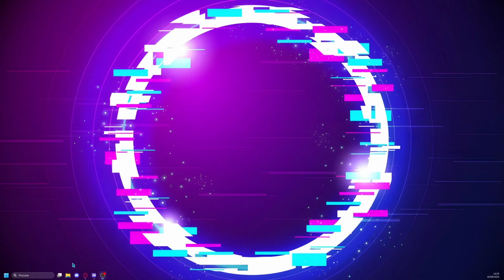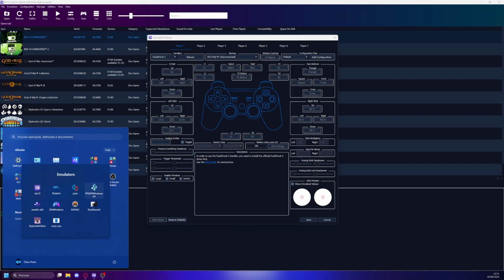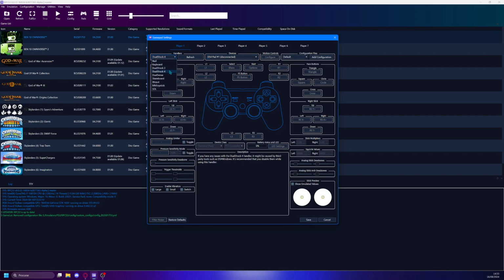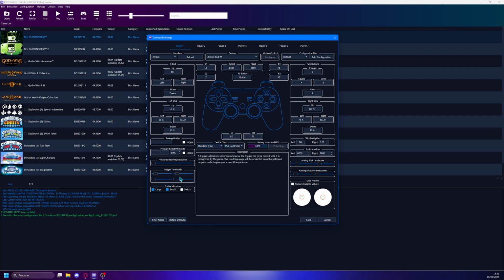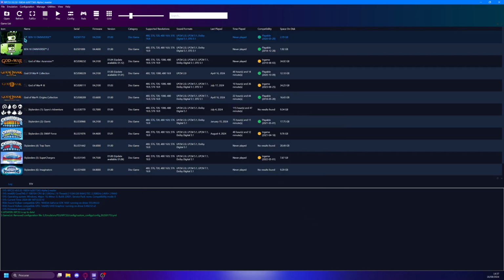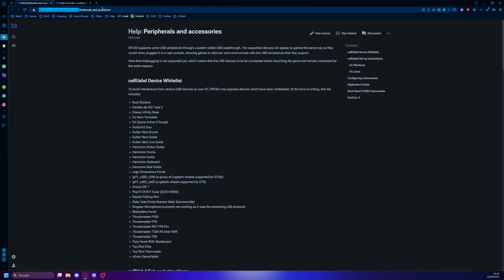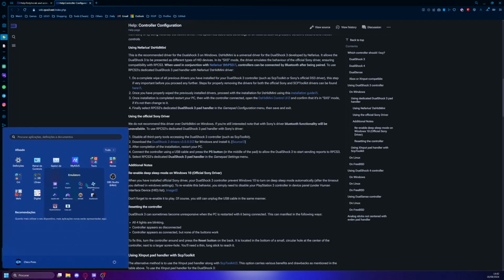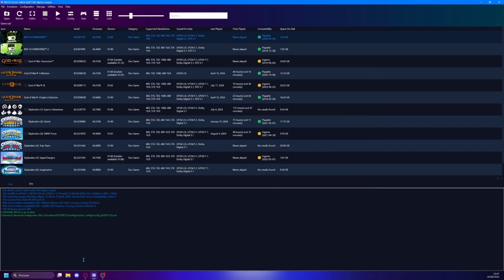RPCS3 - Controller Configuration & Other Peripheral Devices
Tutorial on how to configure controllers on RPCS3 and reconfigure for each game individually (custom) and other peripherals and accessories